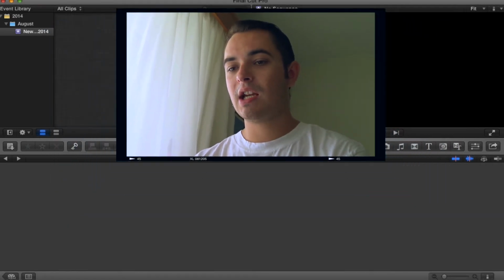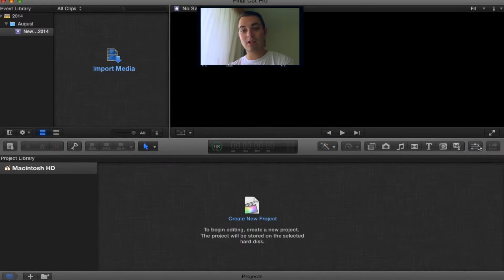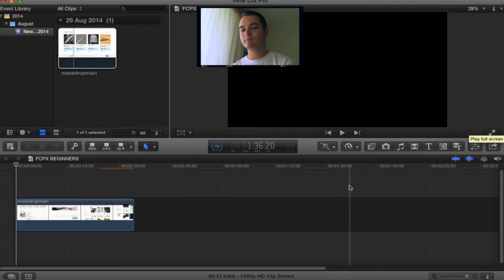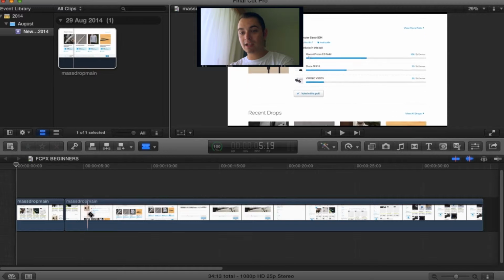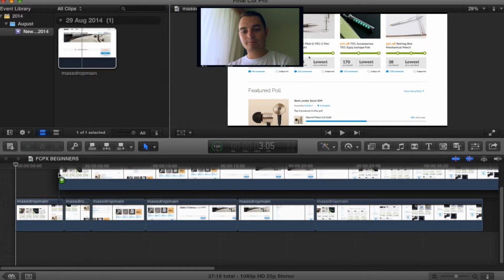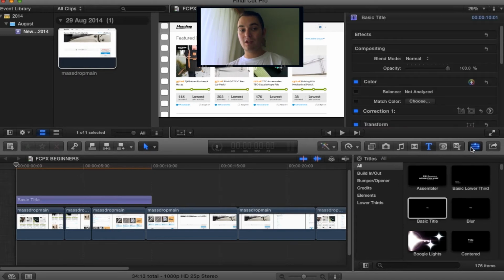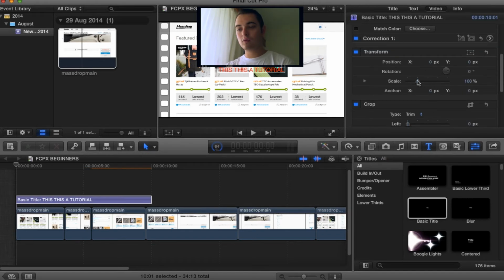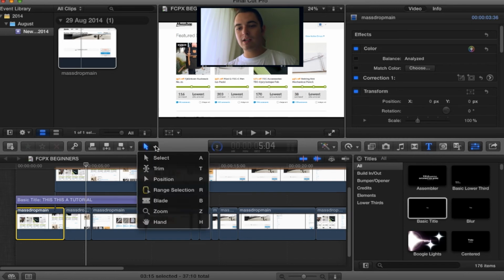Final Cut Pro X For Beginners - FCPX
My Gear:

 Canon 70D
Body Only
18-55 Kit
18-135 Kit

Sony Handycam

Camera Bag

Adobe AE CS6 PC

Adobe AE CS6 MAC

Enjoy my video's? - Support me

Tweet: @Georgeslade1991 (personal)
           @FRUiiTLooPSs (Gaming)